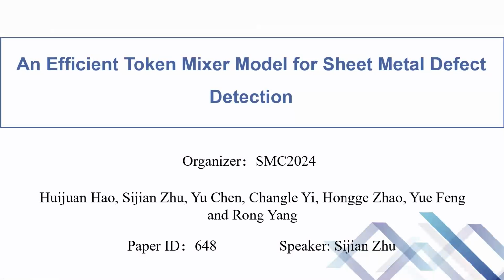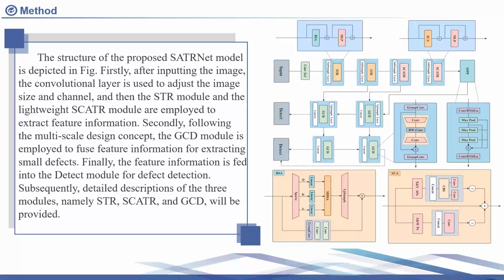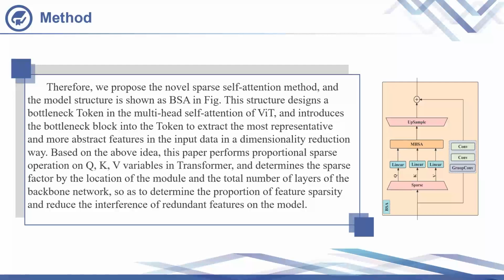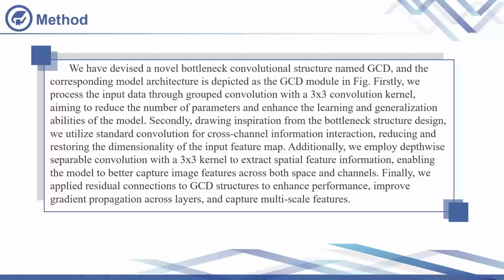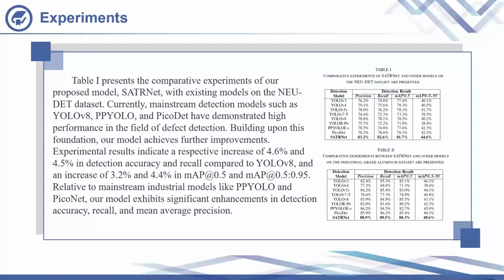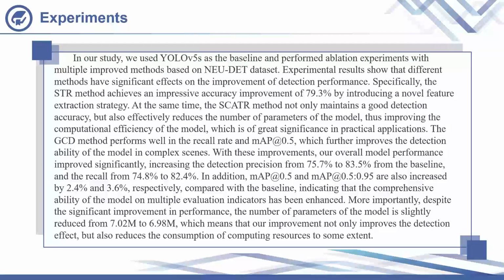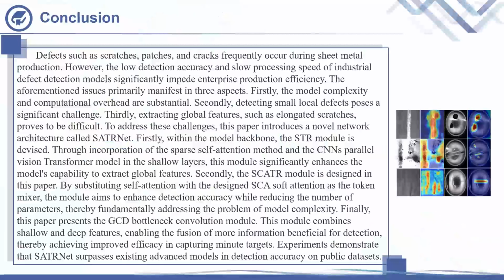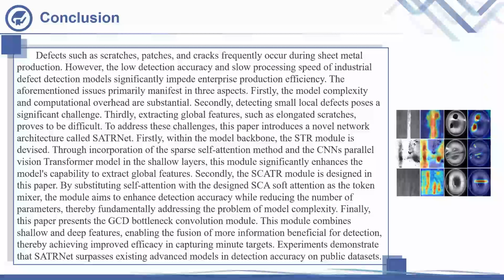Paper ID：648 Present online Video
This video is used for SMC2024 symposium presentation